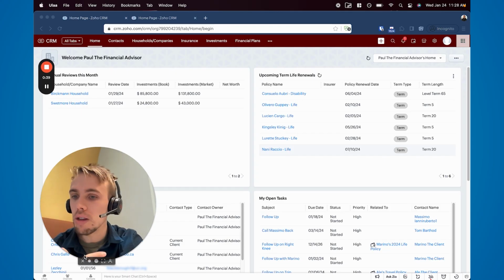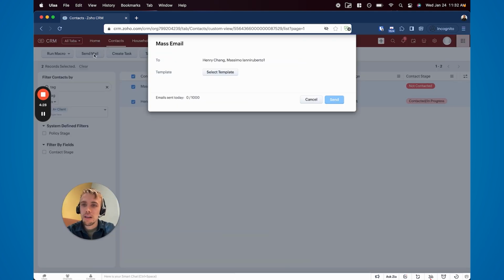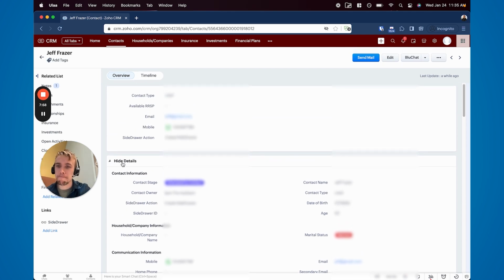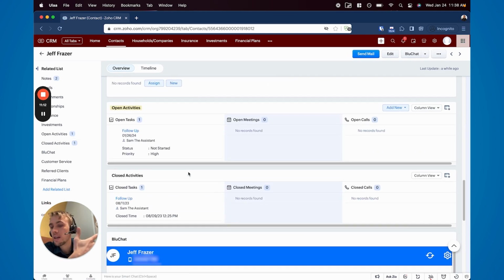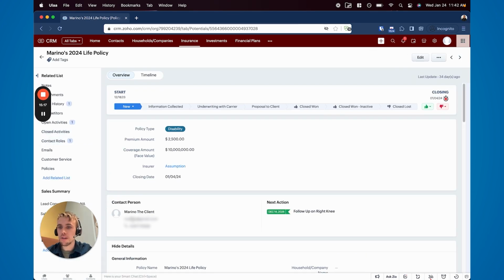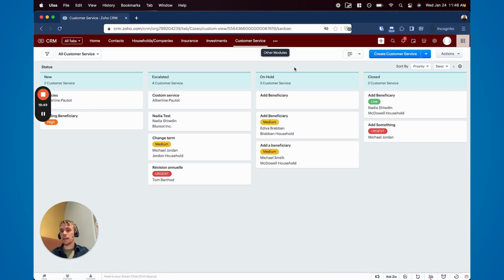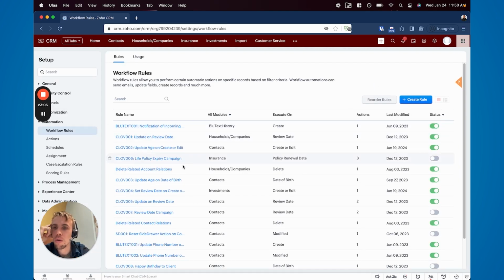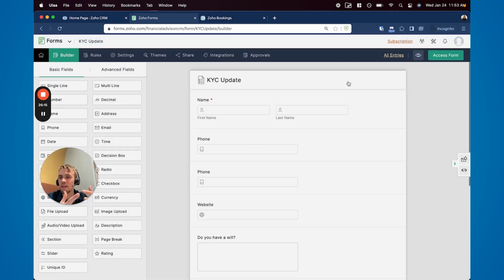Cloven Demo - Full Product Overview